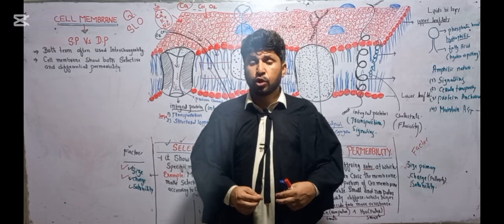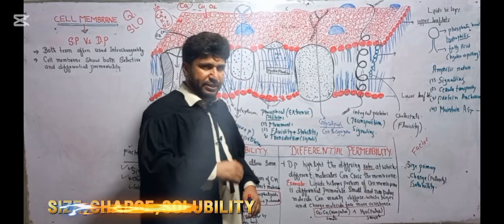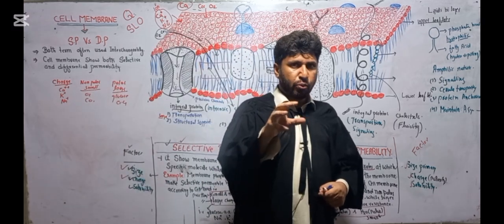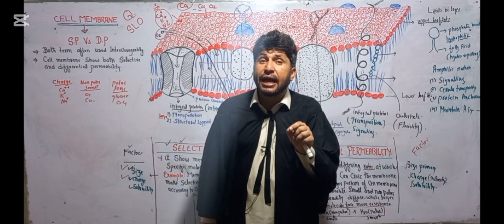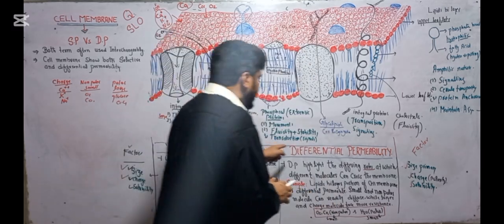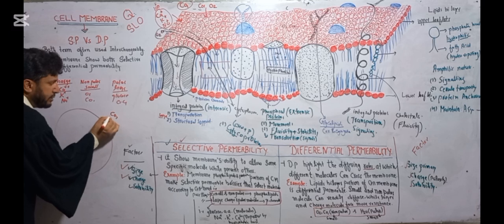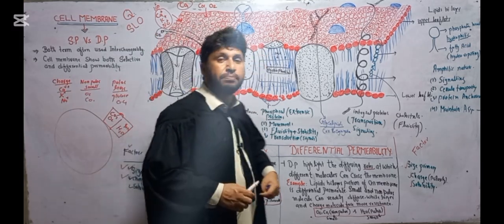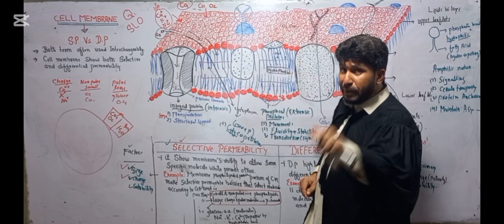Selective permeability vs Differential Permeability (@biologywithsirakbar8226 ) In English language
Points of learning
1) Definition of both terms
2) Key differences
3) Factors effecting transportation
4) Examples